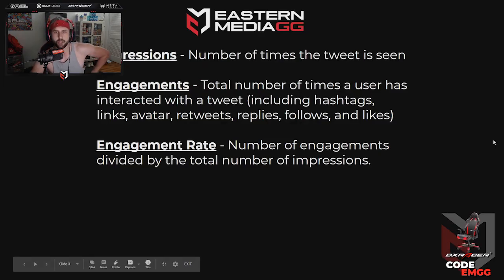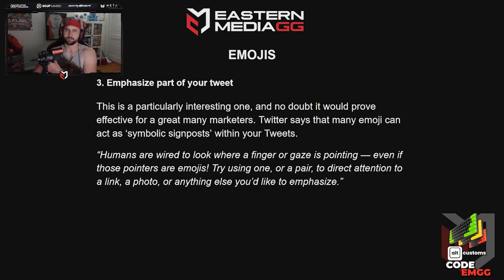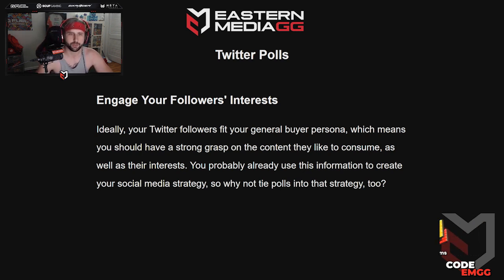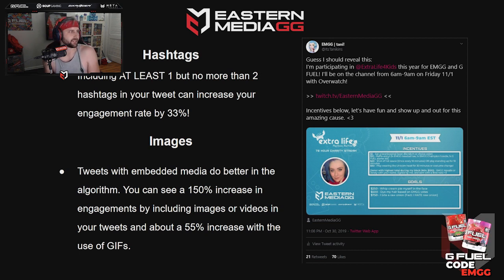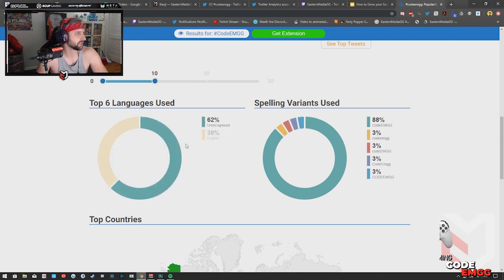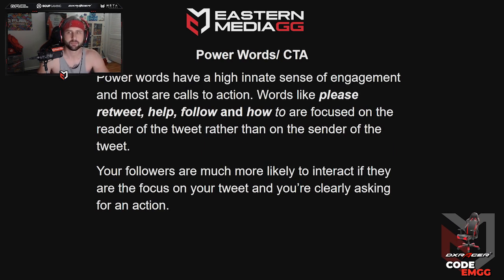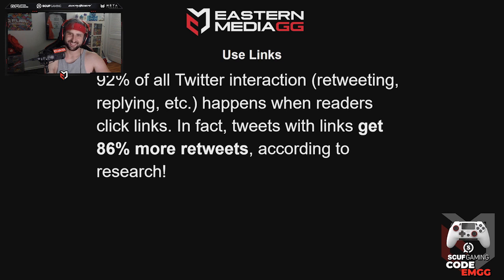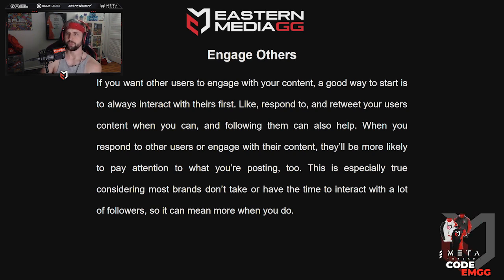Social Media Marketing Seminar 2019 | EasternMediaGG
Here the upper management of EasternMediaGG explain up to date tactics and techniques they use on both personal Twitter and the business Twitter to grow a healthy organic following full of engagements an impressions for all content creators.

Any additional questions you may have can be left in the comments and will 100% be answered.